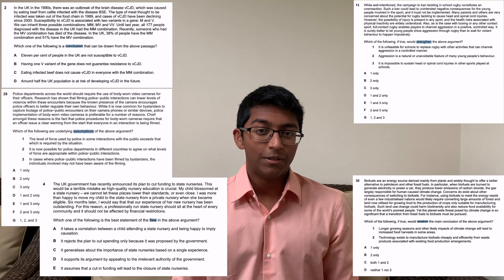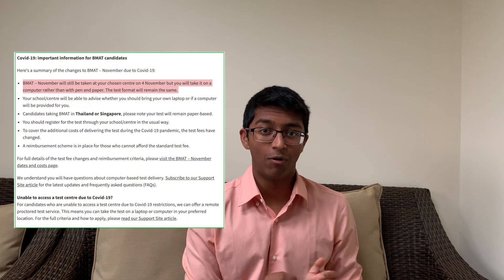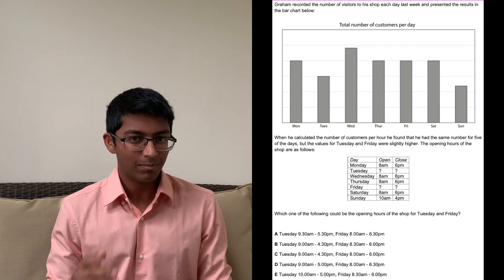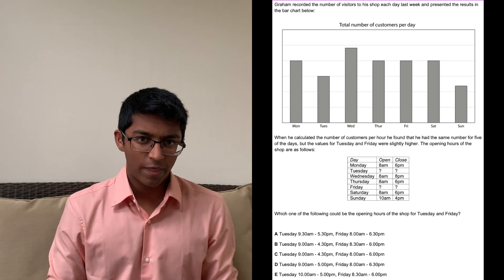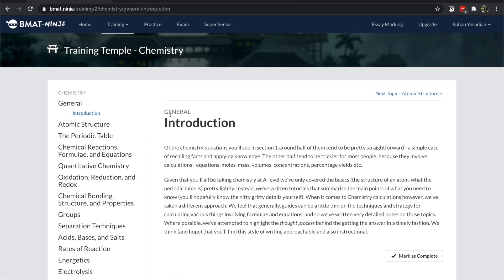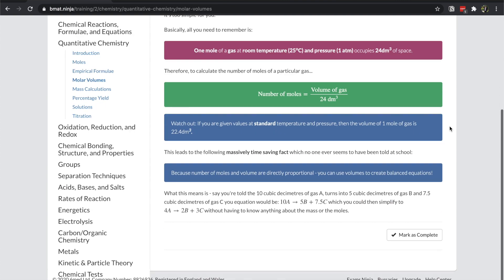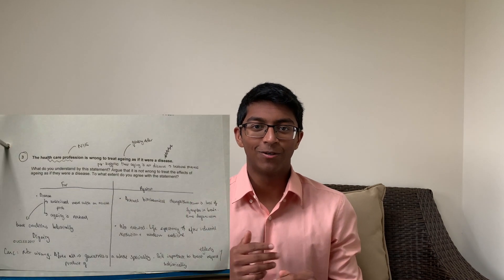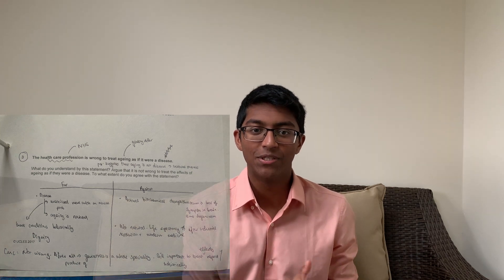BMAT tips for sections 1,2 and 3!!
The ISC BMAT book:

Medical School Interviews - All You Need to Know - the Knowledge by Dr.Mona Kooner:

Revision guide for section 2 :
, click 'access the guide' and follow the instructions

I'm Rohan. I'm a second year medical student studying at Robinson College, Cambridge. This channel focuses on aspects of faith, chess and productivity.